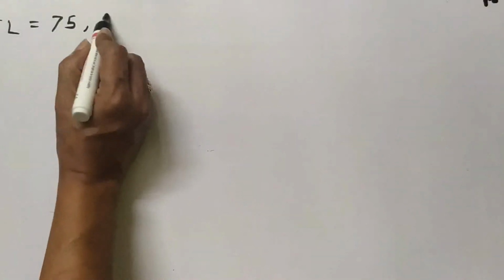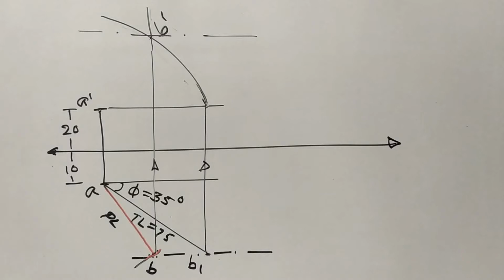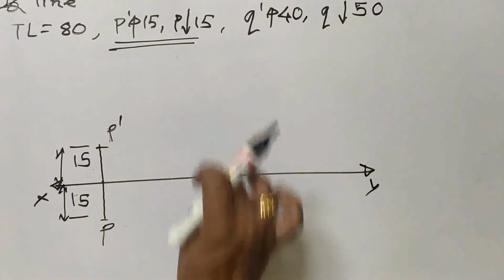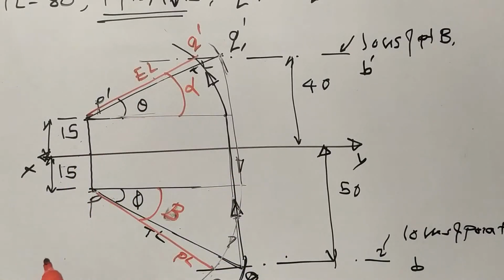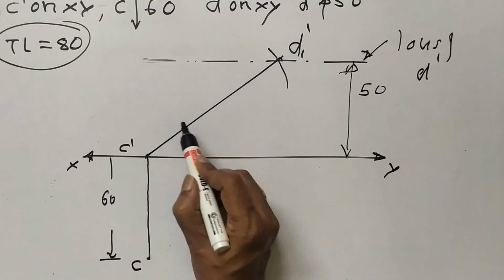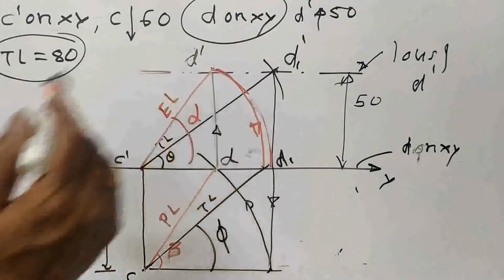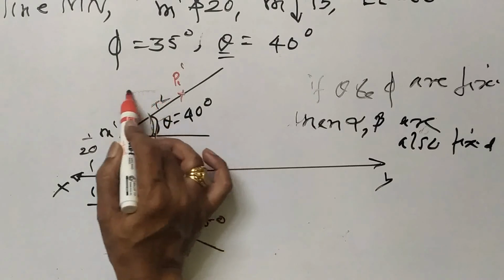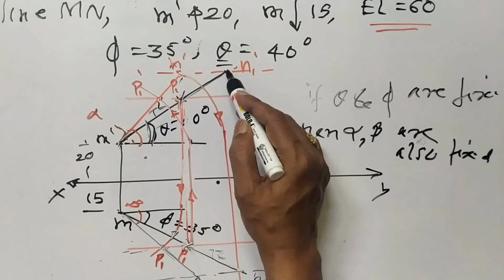Proj of line Part 6:Assignment Problems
This part expalin the assignment problems on projection of line